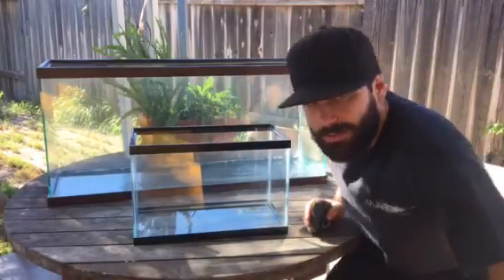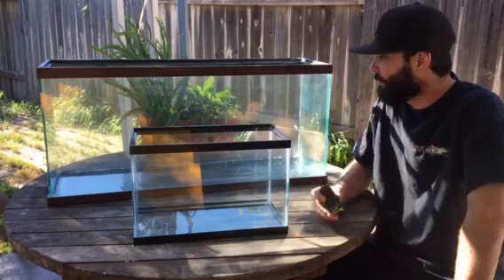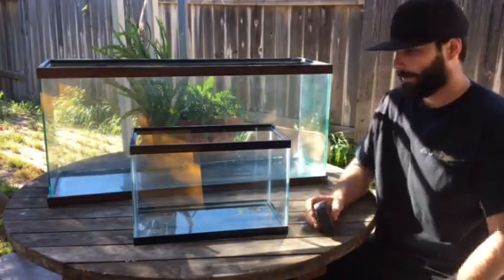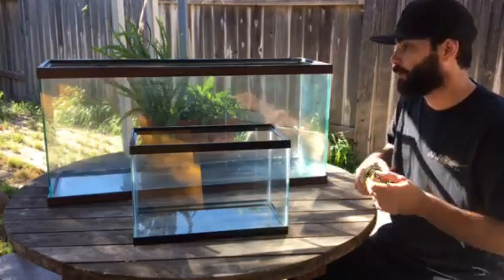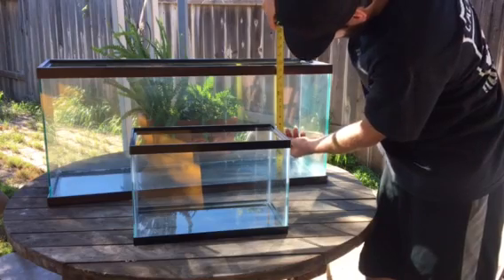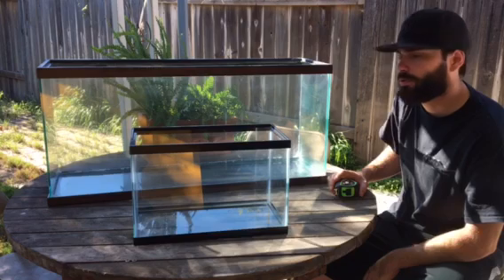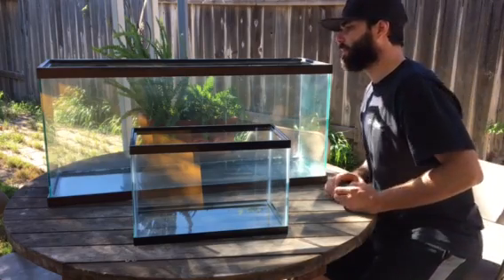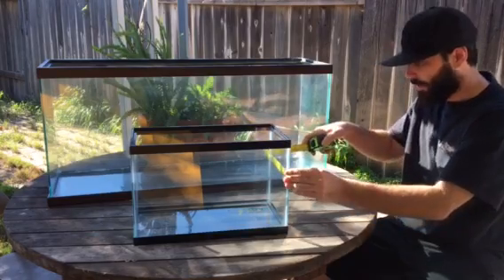How to tell how many gallons a fish tank is.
(Length X width X height, divided by 231) is the formula to tell how many gallons a square or rectangular aquarium is. This won't work on aquariums with curved glass or curved acrylic.